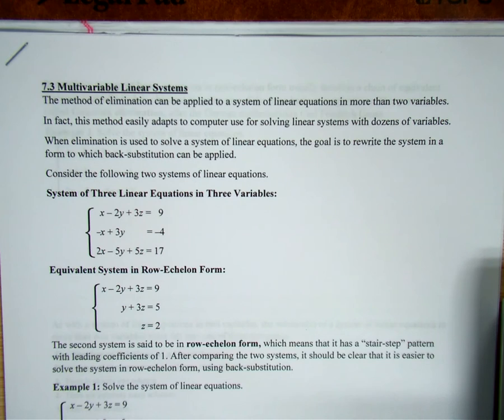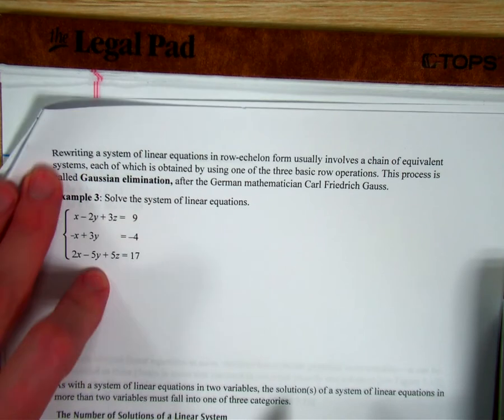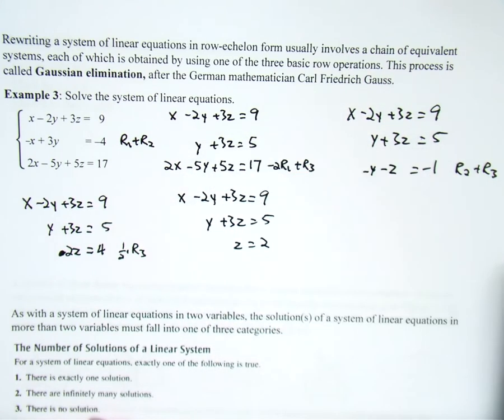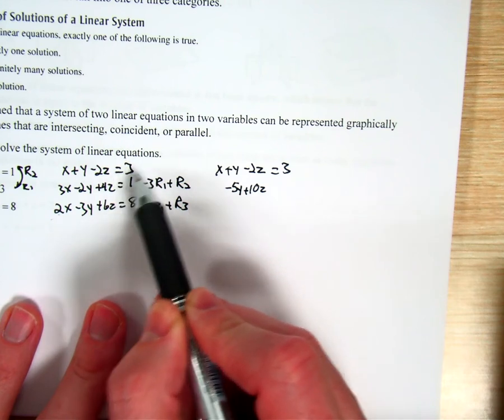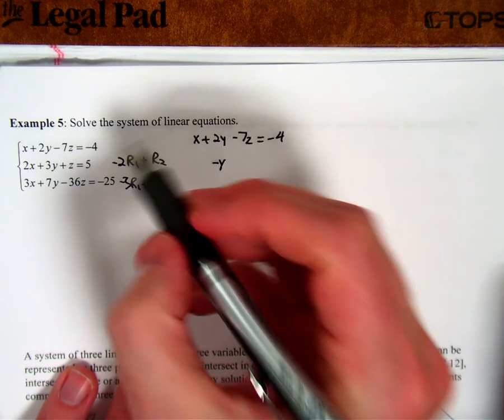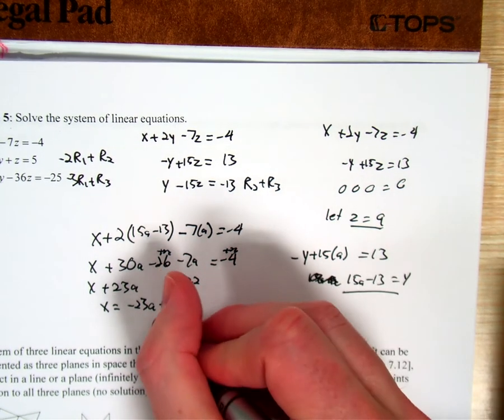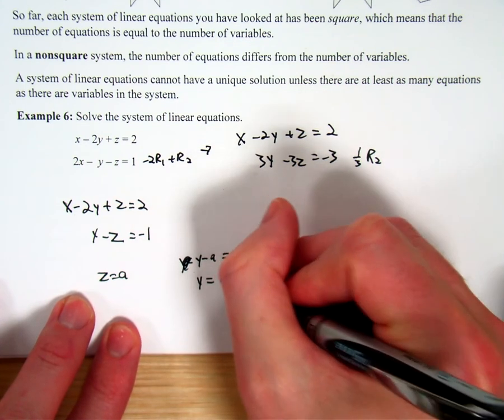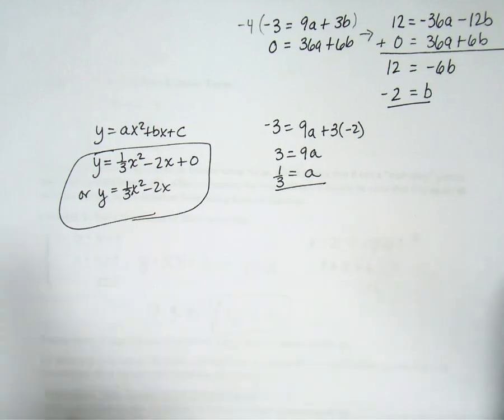Handke PreCalc Lesson 7.3